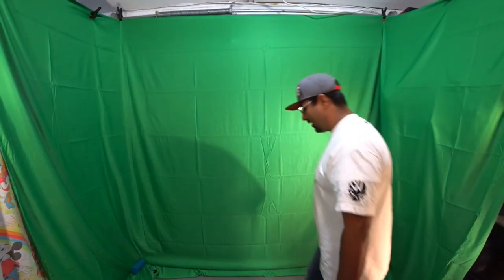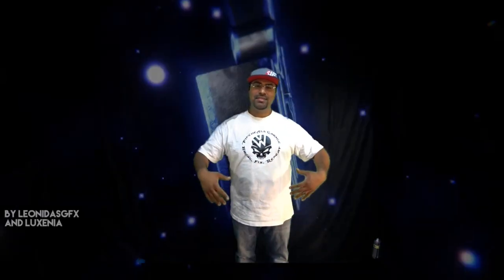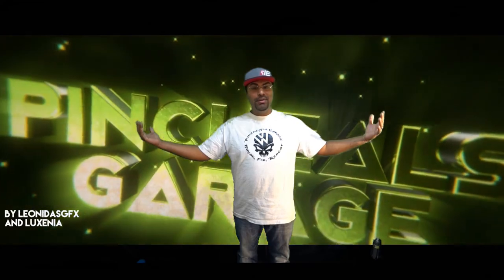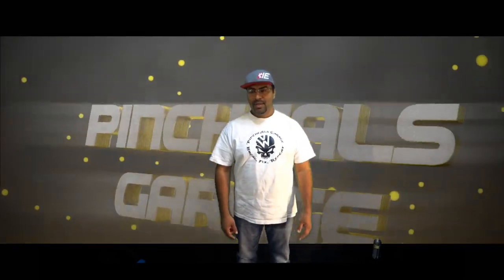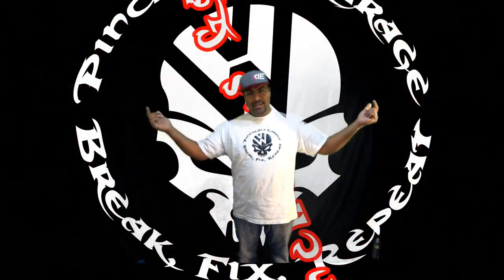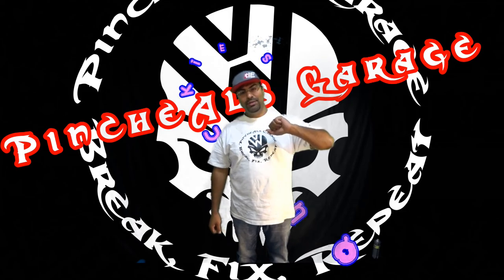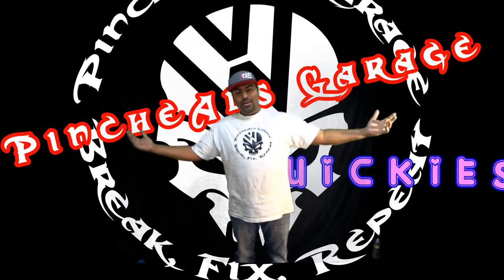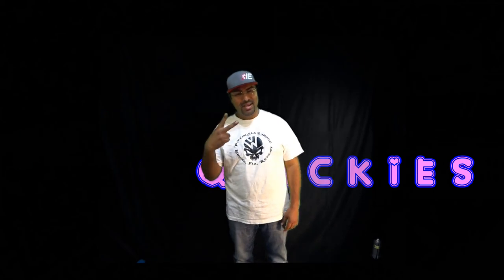New intro to Season 5!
Got to give thanks to everyone who has been with me for the past 4 years and new comers you guys/gals are amazing. I love all the feedback and support you provide and I always use that info during my builds and filming.

I hope Season 5 will be the best one yet!